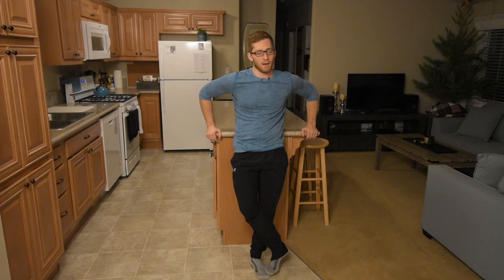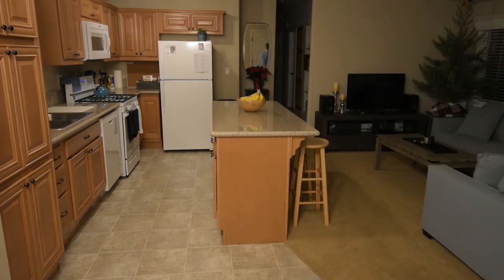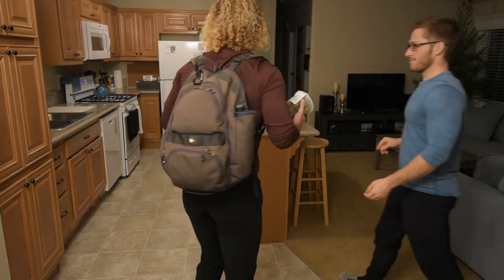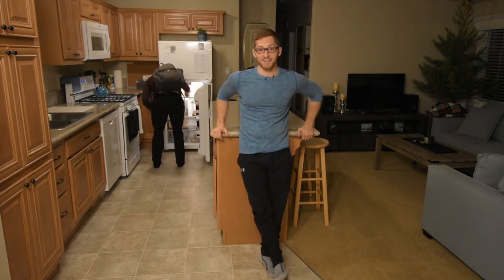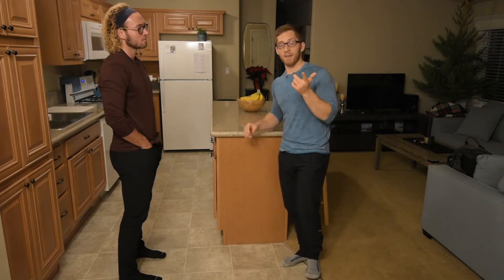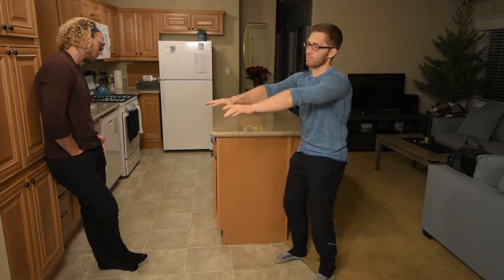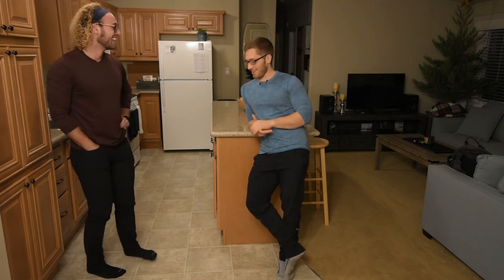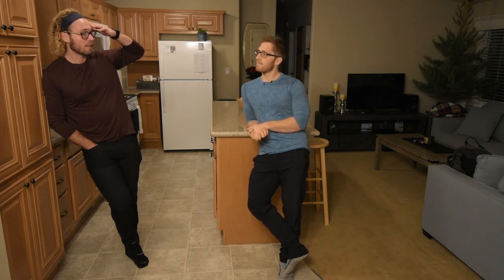Thoughts on using the abs while squatting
Welcome Chris to our YouTube channel. We discuss the abs when squatting.